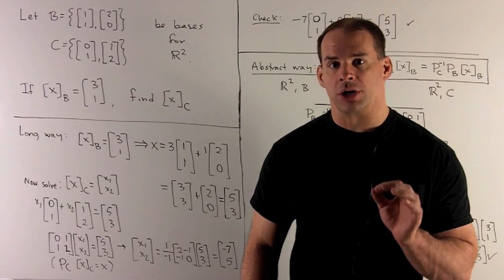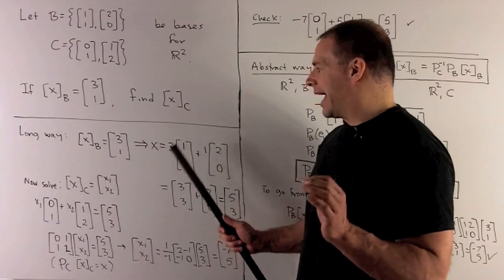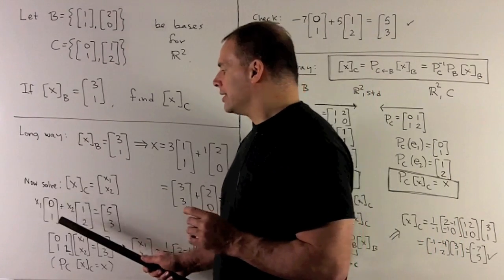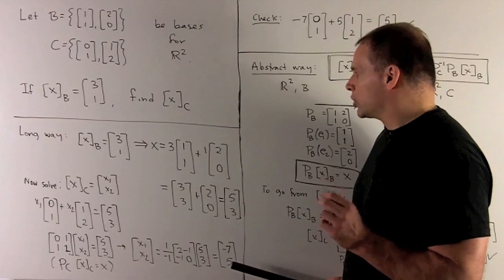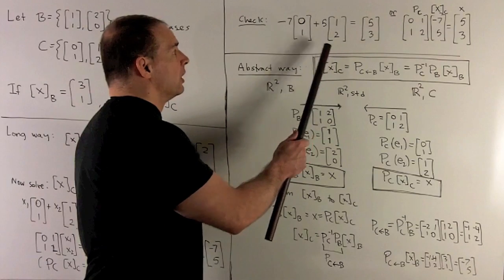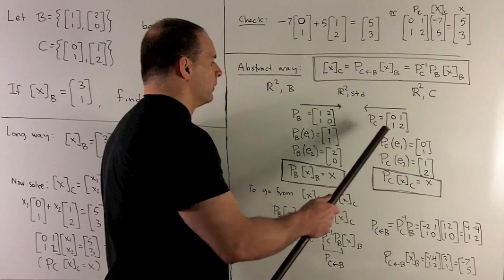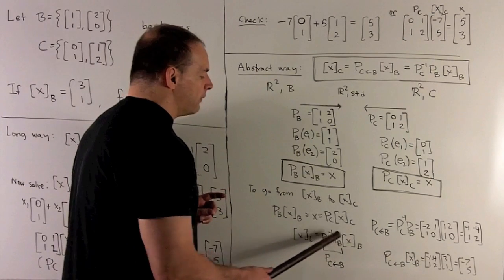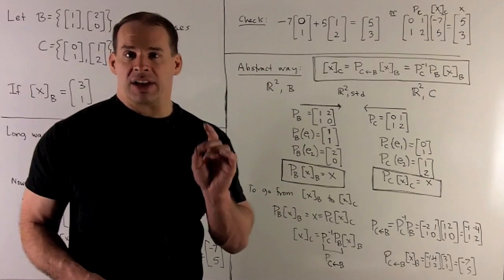Example of Change of Basis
Linear Algebra:  Consider the bases for R^2:  B = {[1 1], [0 2]} and C={[0 1], [1 2]}.  If the coordinate vector for x with respect to B is [3 1],  find the coordinate vector for x with respect to C.